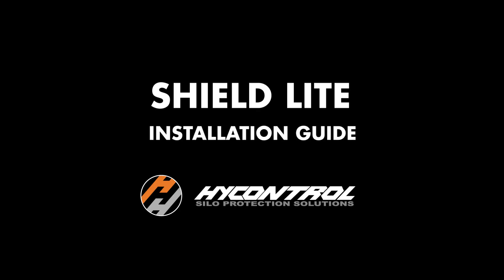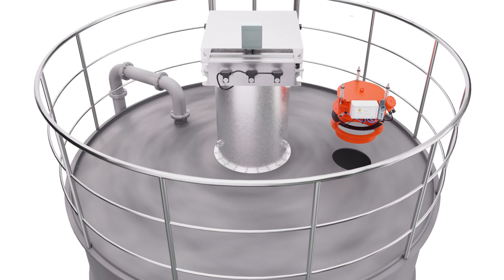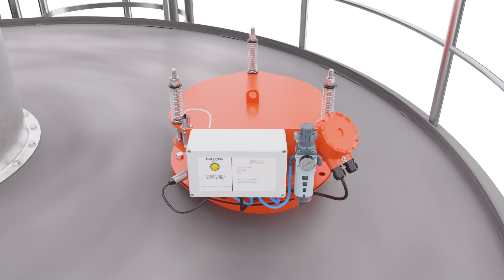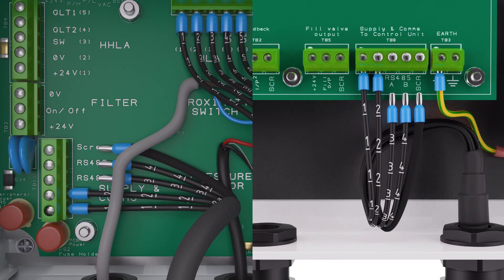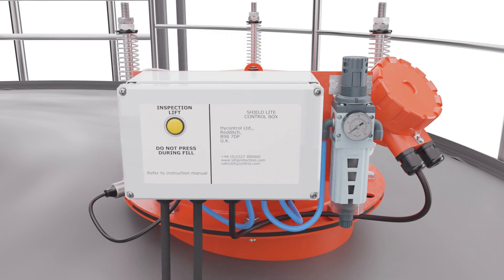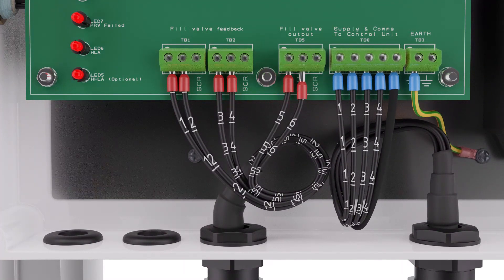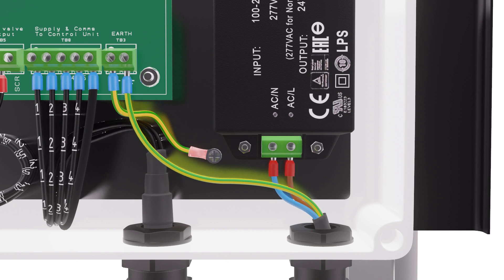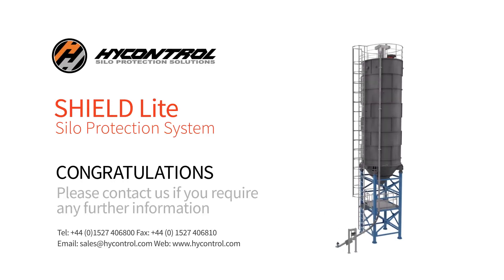Shield Lite 20 Installation video (with integrated high level probe)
The new silo protection system Shieldlite installation video for model SHIELDLITE 20